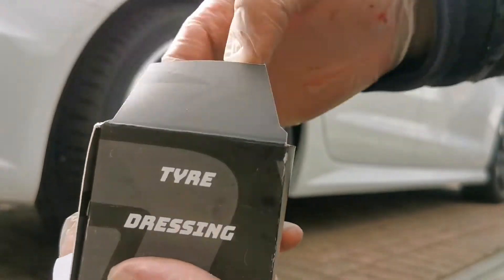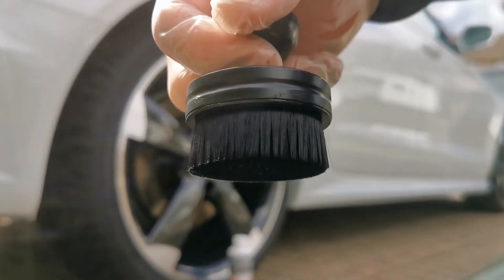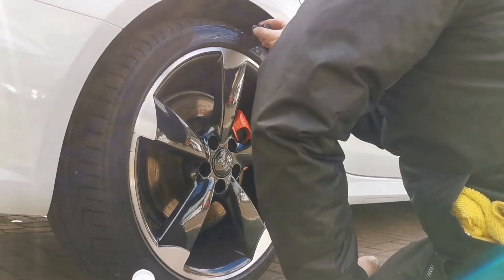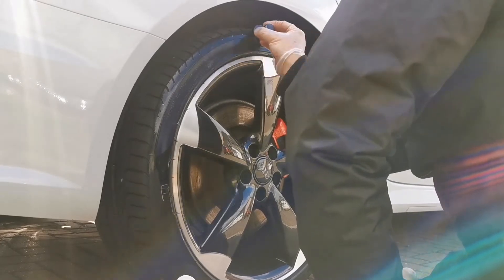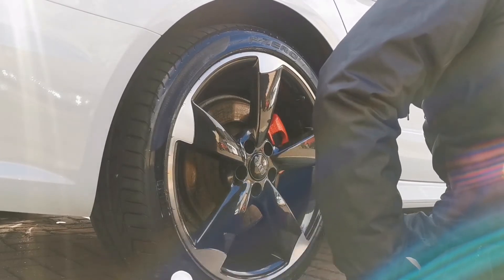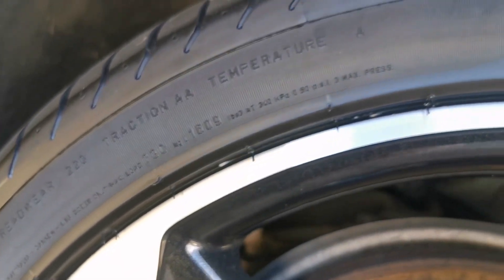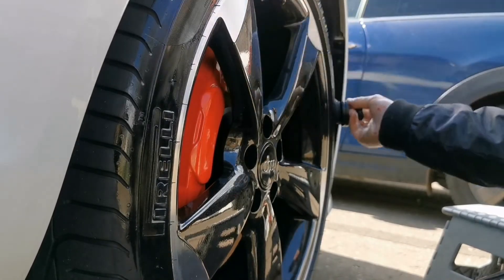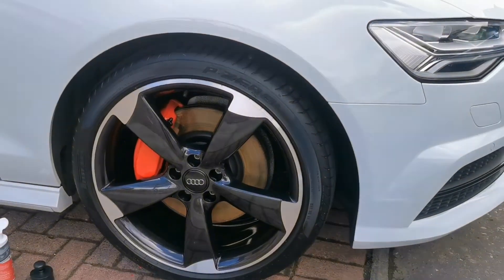IS THIS THE BEST TYRE BRUSH EVER???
A short review of the car scope tyre brush, I personally highly recommend this brush. After a couple of months use definitely the best in my opinion. Check out the video to get the details. If you want to try one yourself click the link below 👍👍👍